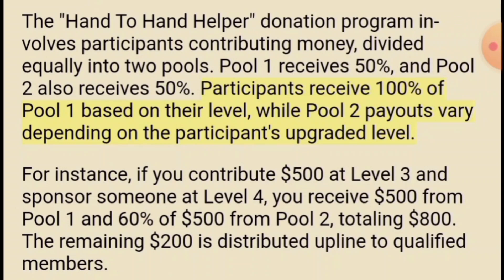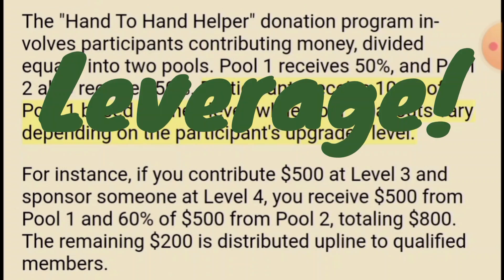Make Money Mailing Postcards and Flyers from Home Stuffing Envelopes at Home Get Paid Daily Cash! 💲💸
Overview of The Hand To Hand Helper Direct Mail Opportunity Crowdfunding Program We just Mail Flyers at Home Stuffing Envelopes from Home.

CALL MICHAEL JENSEN !!!

We are Mailing Postcards from Home. Cash Only Program delivers Cash Donations straight to Your Mailbox via Priority Mail !

Full Presentation HOW IT WORKS Hand To Hand Helper Direct Mail Flyer Mailing Program Mail Postcards

So Awesome!

Mailing Postcards and Flyers from Home Stuffing Envelopes at Home Get Paid Daily Cash! 💲💸

MONEY-MAKING

CASH ONLY Getting Paid to MAIL FLYERS Mailing Postcards from Home Direct Mail Postcard Flyer Simple!

"Effective money-making mailing flyers at home"

1. "Earn from Home"

2. "Lucrative Opportunity"

3. "Work at Your Own Pace"

4. "Financial Freedom"

5. "Easy Side Income"

6. "No Experience Required"

7. "Flexible Schedule"

8. "Be Your Own Boss"

9. "High Earning Potential"

10. "Start Today"

11. "Cash in Your Mailbox"

12. "Proven System"

13. "Part-Time Income"

14. "Turnkey Business"

15. "Guaranteed Returns"

16. "Home-Based Success"

17. "Discover the Secret"

18. "Exclusive Offer"

19. "Limited Opportunity"

20. "Residual Income"

1. Keywords for Make Money Mailing Postcards:

   - Postcard income
   - Mailing business
   - Direct mail profit
   - Postcard marketing

2. Key Phrases for Make Money Mailing Postcards:

   - "Profit from postcard mailing"
   - "Home-based mailing business"
   - "Earn with direct mail"
   - "Postcard marketing opportunities"

   - "Make money from home mailing postcards"

3. Keywords for Making Money Mail Flyers at Home:

   - DIY flyer creation
   - Home flyer design
   - Homemade flyer business
   - Create flyers for profit
   - Home-based flyer making

4. Key Phrases for Making Mail Flyers at Home:

   - "DIY flyer business"
   - "Create flyers from home"
   - "Homemade flyer profit"
   - "Earn by designing flyers"
   - "Home-based flyer creation"

5. Keywords for Stuffing Envelopes at Home:

   - Envelope stuffing jobs
   - Home-based envelope work
   - Stuff envelopes for pay
   - Earn money stuffing
   - Envelope stuffing opportunities

6. Key Phrases for Stuffing Envelopes at Home:

   - "Work from home stuffing envelopes"

   - "Envelope stuffing for income"
   - "Earn Money by stuffing envelopes"
   - "Home-based envelope work"
   - "Envelopes stuffing opportunities"

7. Keywords for Direct Mail Postcard Marketing:

   - Direct marketing with postcards
   - Postcard advertising
   - Effective direct mail
   - Targeted postcard campaigns
   - Postcard marketing strategies

8. Key Phrases for Direct Mail Postcard Marketing:

   - "Effective postcard marketing"
   - "Targeted direct mail campaigns"
   - "Postcard advertising success"
   - "Strategies for postcard marketing"
   - "Direct mail with impact"

9. Keywords for Easy to Stuff Envelopes at Home:

   - Simple envelope stuffing
   - Easy home-based work
   - Quick envelope tasks
   - Effortless envelope jobs
   - Envelope stuffing simplicity

10. Key Phrases for Easy to Stuff Envelopes at Home:

    - "Simple home-based envelope work"

    - "Quick and easy envelope stuffing"
    - "Effortless tasks at home"
    - "Envelope jobs made easy"

    - "Simple ways to stuff envelopes from home"

Make Money Mailing Flyers

Make Money Mailing Postcards

Making Money Mail Flyers

Making Money Mail Postcards

Postcard Marketing

Direct Mail Opportunity

Direct Mail Business Opportunity

Direct Mail Home Business Opportunities
MONEY-MAKING

Get Paid Every Day
Money Sent to You
Hot New Direct Mail Program
Residual Income
Passive Income

Get Paid $1200 Over and Over Again

Postcard Marketing
Direct Mail Opportunity

Money-Making
Cash Only
Getting Paid to Mail Flyers
Mailing Postcards from Home
Direct Mail Postcard Flyer Simple